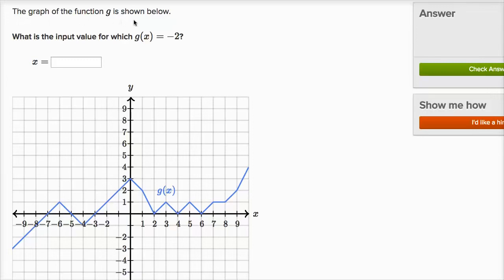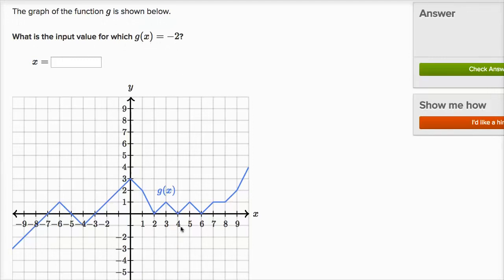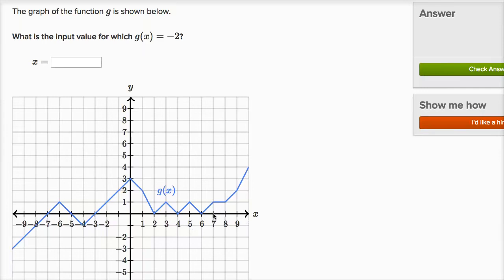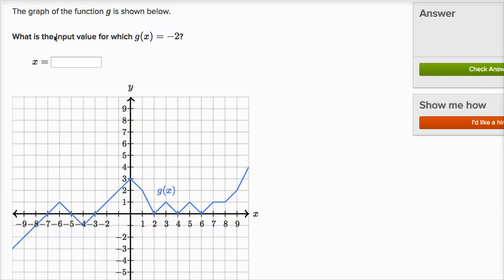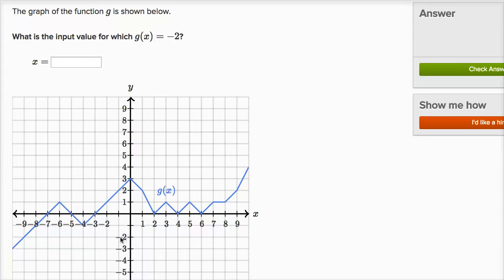Math Algebra 1 - Worked example matching an input to a function's output gr